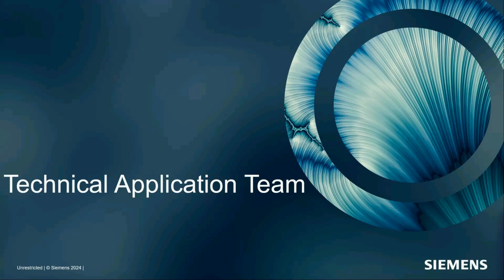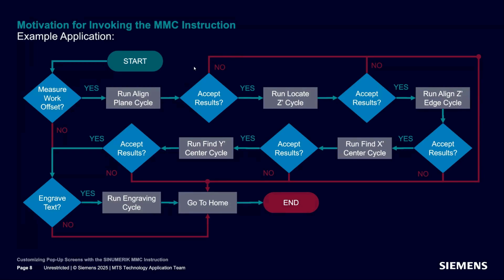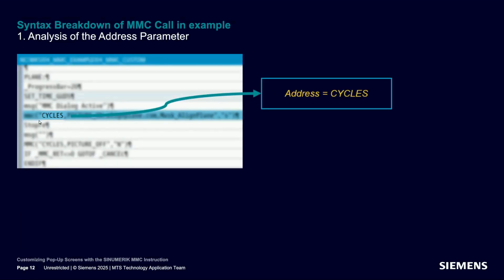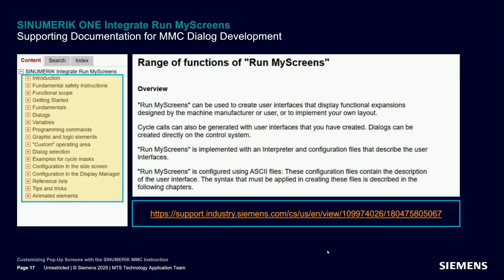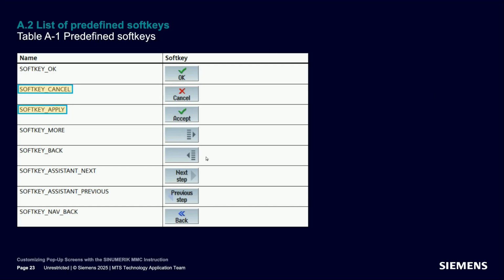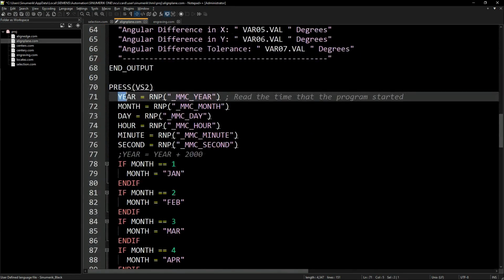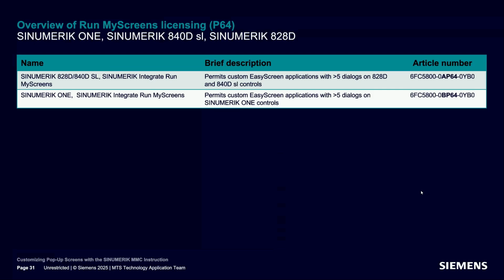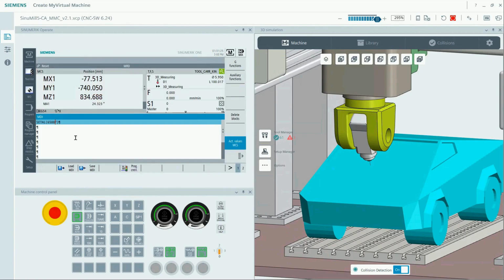Customizing Pop-up Screens with the SINUMERIK MMC Instruction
Are you ready to unlock the full potential of SINUMERIK POP UP screens? This exclusive webinar will guide you step-by-step through this process by leveraging the MMC instruction. These dialog screens, built with simple configuration files, allow you to present critical information and empower operators to make real-time decisions — without altering the system software.

Why Participate?
This webinar is perfect for machine operators, programmers and anyone interested in enhancing their SINUMERIK Operate workflows. By mastering MMC commands, you’ll gain the ability to customize your system for efficiency and better decision-making — saving time and reducing errors on your shopfloor.

Don’t miss this opportunity to see SINUMERIK POP UP screens in action and discover how they can revolutionize your machine control process.

-- VIDEO TIMELINE --
00:00:00 Introduction
00:04:58 What is the MMC instruction?
00:11:43 Live demonstration - custom interface
00:17:42 Analysis of code used for the demonstration
00:52:50 Troubleshooting
00:55:05 Run MyScreens licensing
00:57:01 Questions and Answers
01:07:35 Ending

-- SUPPLEMENTAL DOCUMENTATION --
📄 MMC call from part program | SINUMERIK ONE NC programming